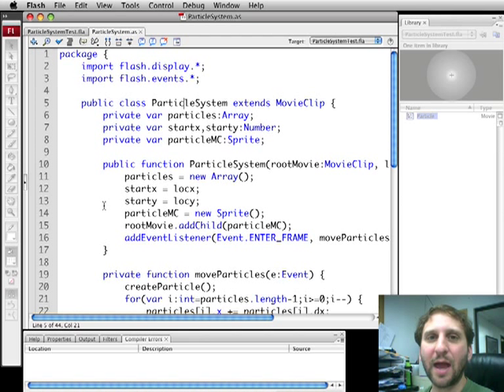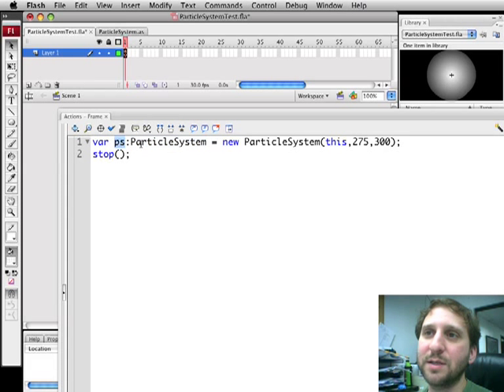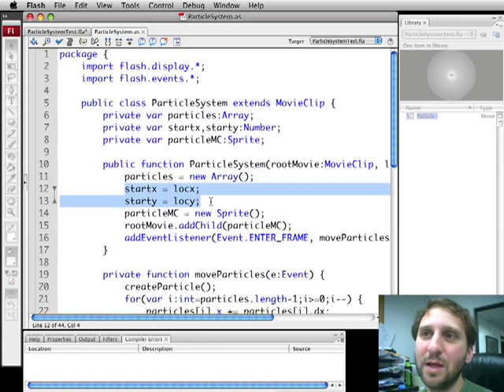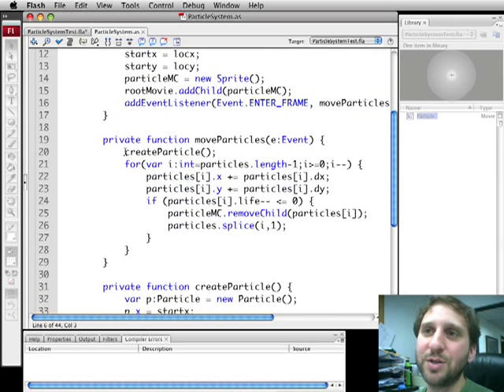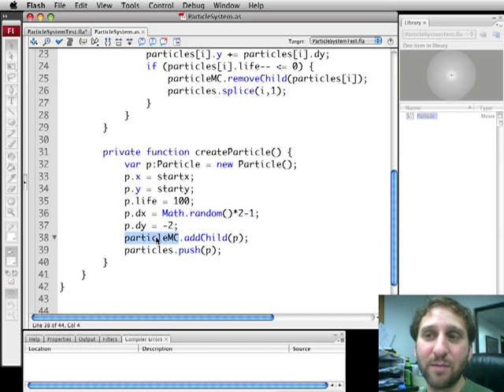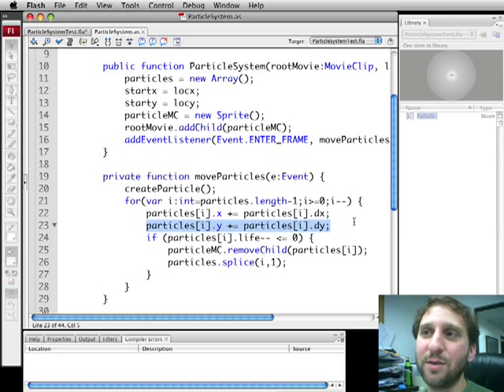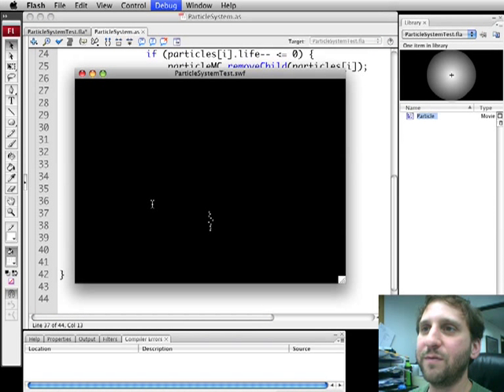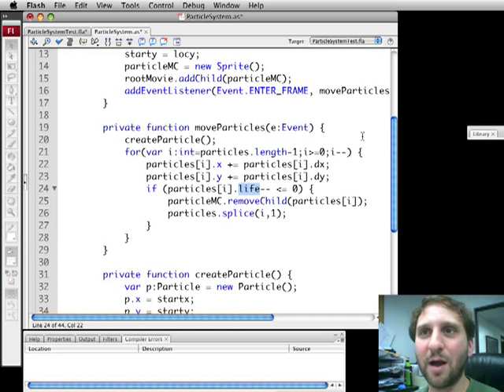Particle System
Gary Rosenzweig uses a simple particle system to teach how to create and remove movie clips from the display list. You can find the source code and high res video